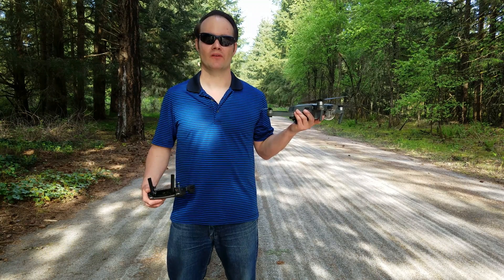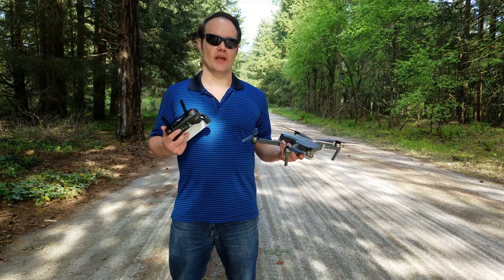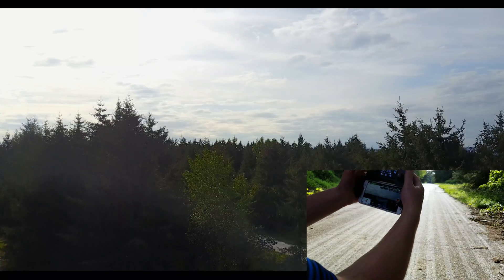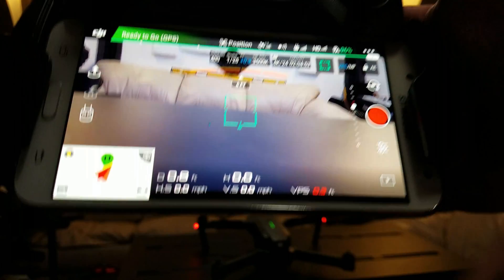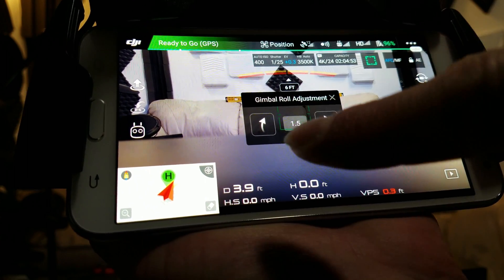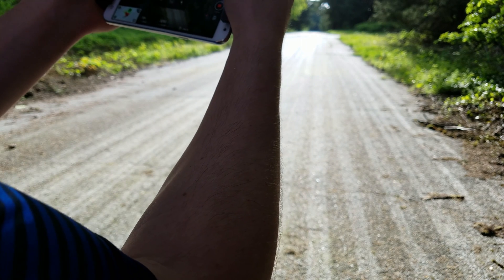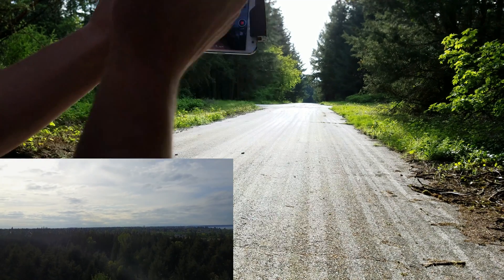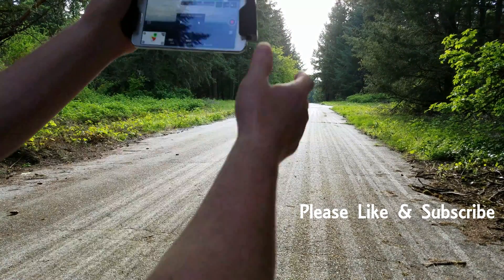DJI Mavic Pro Drone: Tilted picture Video Gimbal Roll Calibration How-to Fix it ground or flying 4k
Dji Mavic pro tilted video & Platinum fix DIY. How to adjust the gimbal roll to fix video on the ground or in the air. Watch this how-to tutorial step by step instructional to fix your video filmed in 4k

Title
DJI Mavic Pro Drone: Tilted Video: Gimbal Roll Calibration: How-to on the ground or flying DIY in 4k